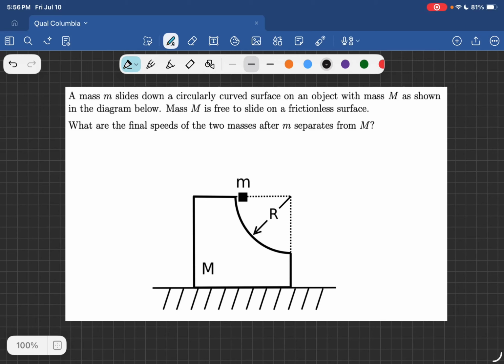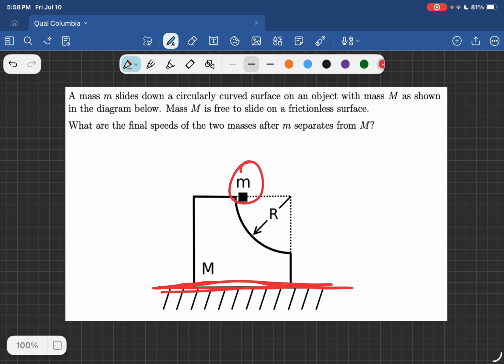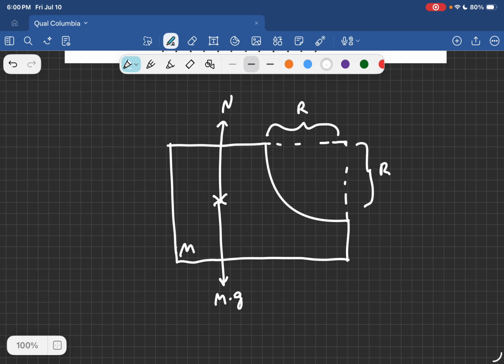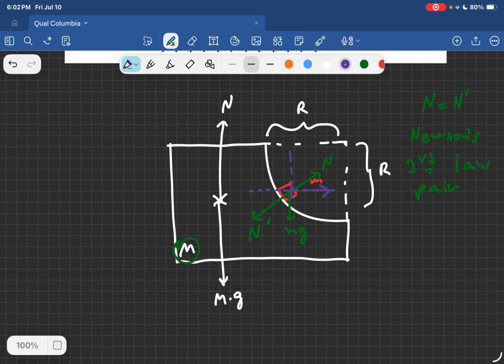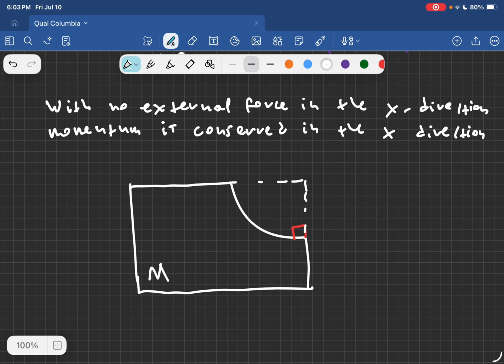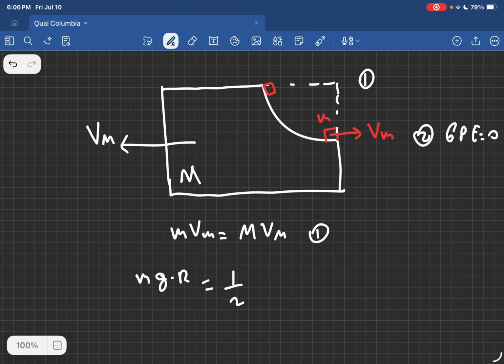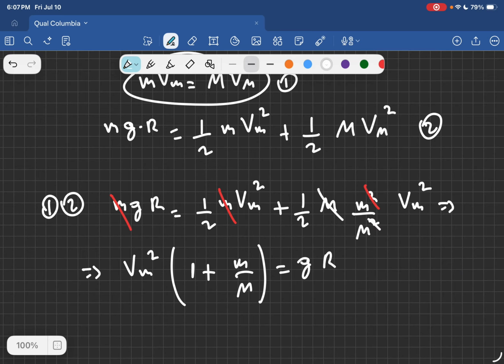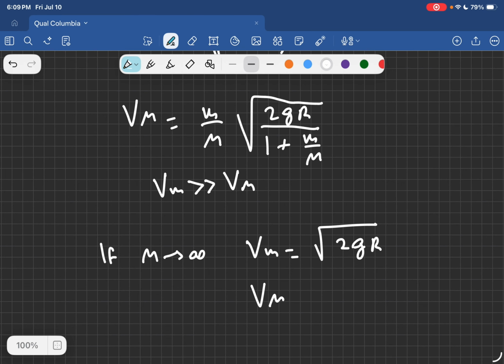Columbia University Physics PhD Qualifying Exam: Block Sliding on a Frictionless Wedge (Solution)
In this video we solve a Columbia University physics PhD qualifying exam problem: a block of mass m slides down a frictionless curved wedge of mass M, with M itself free to slide on a frictionless floor.

We derive the final speeds of both masses using energy conservation and momentum conservation, and we spend most of the video on the part that usually trips people up, why momentum is conserved in the horizontal direction but not in the vertical direction, even though both masses are accelerating the whole time.

This problem has been sitting on my desk for months while I kept going back and forth on whether it was worth uploading as a single page solution. I decided today that the concept behind it was worth sharing on its own.

This is also the first time filming in landscape with GoodNotes, and I tested the new whiteboard option it offers alongside the usual notes setup.

This should be useful for undergrads working through classical mechanics, grad students preparing for qualifying exams, high schoolers who enjoy working through problems for fun, or anyone who is simply curious about how this kind of physics works.